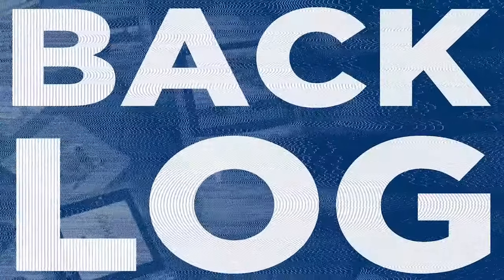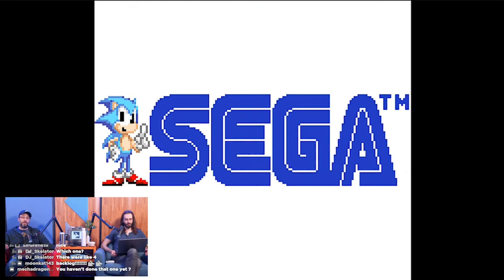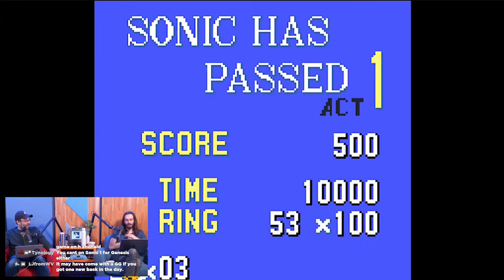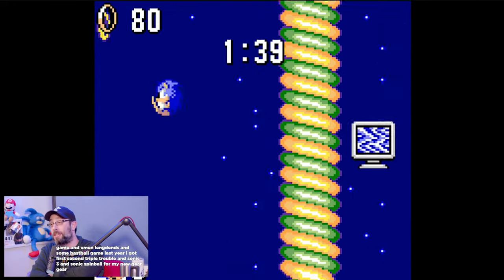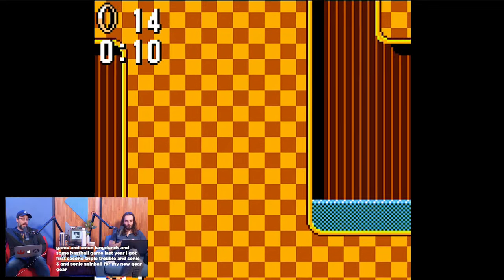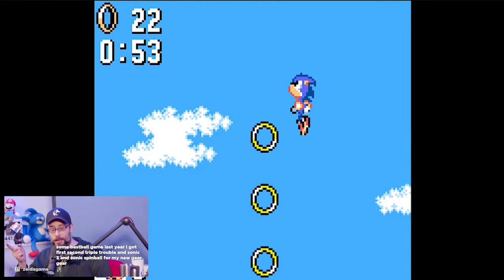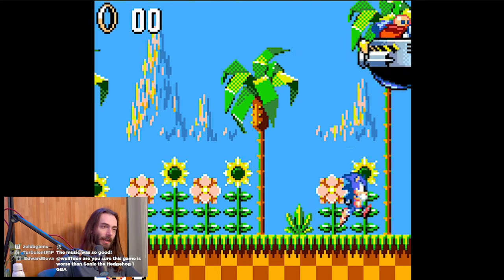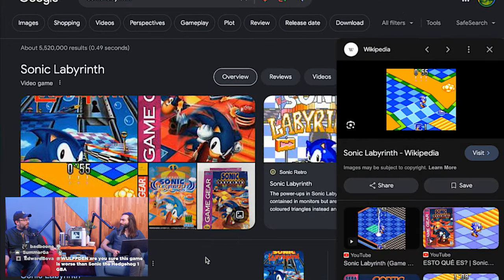Sonic the Hedgehog (Game Gear 1991) 8-Bit Blast Processing!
It’s the first Sonic the Hedgehog game! But not the first Sonic game you’re thinking of.

Wulff Den
696 Old Bethpage Rd # 508